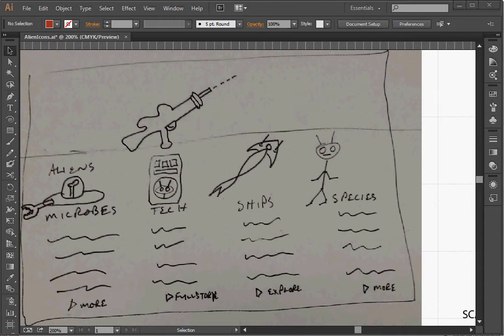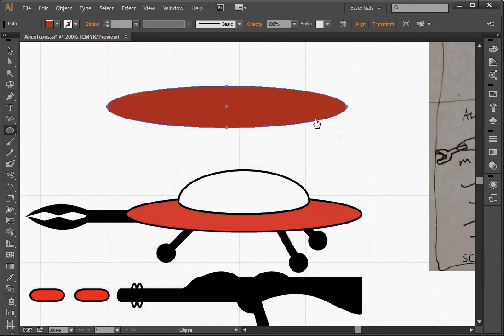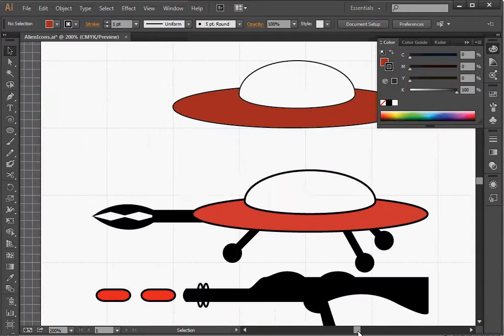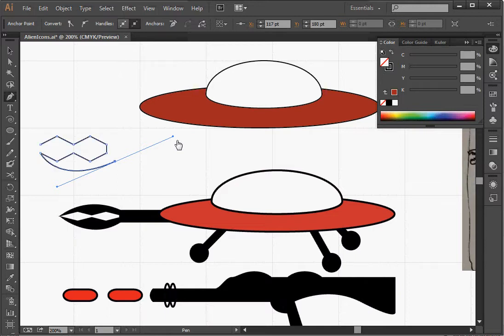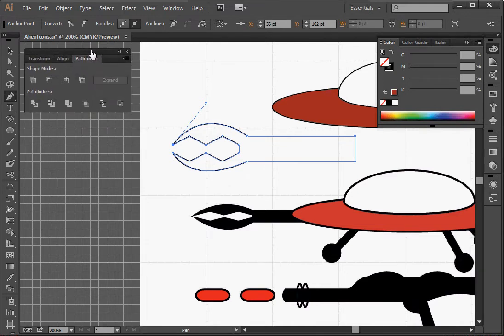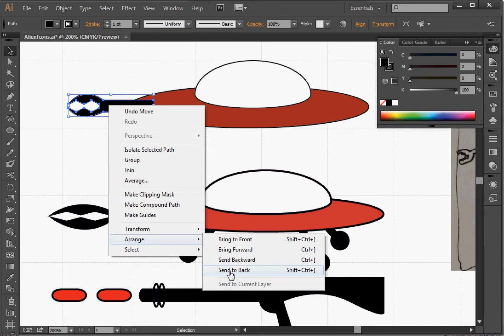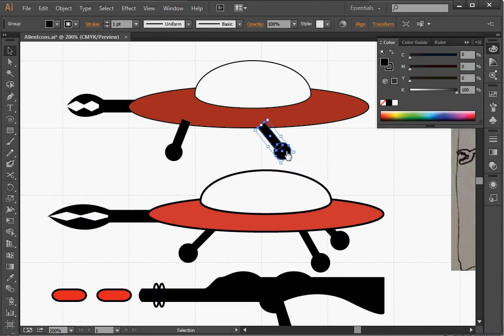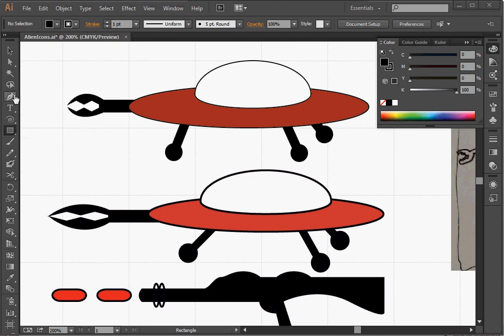Create a Spaceship in Adobe Illustrator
Sean Griffin demonstrates Pen and Shape tools in Adobe Illustrator to create a simple graphic for a website homepage.